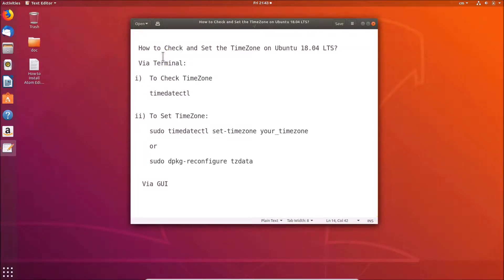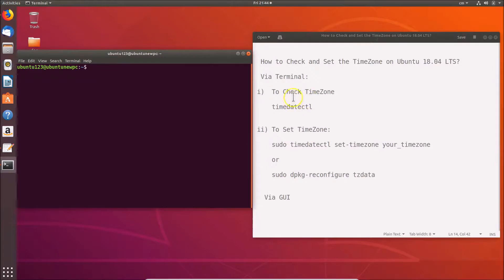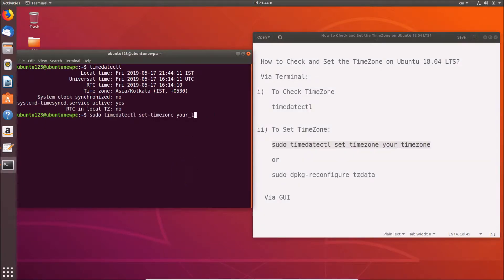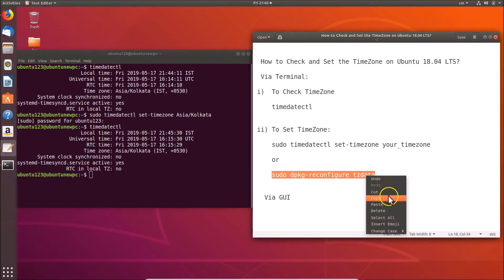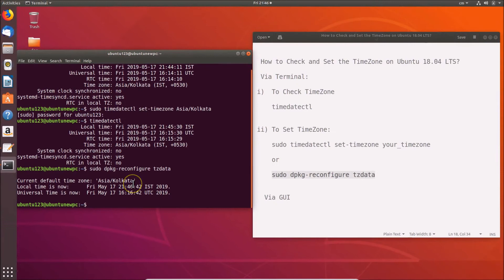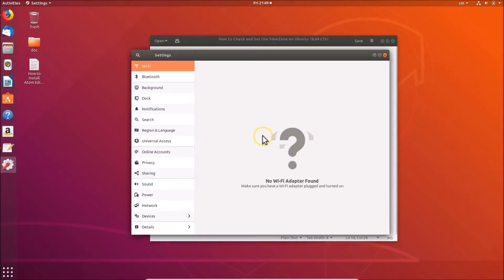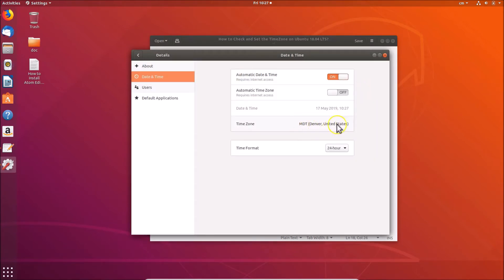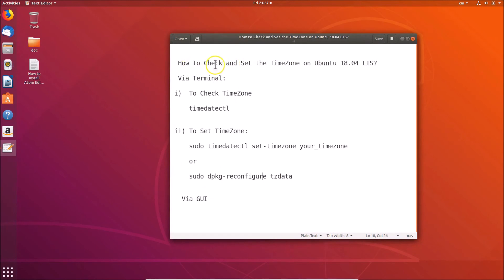How to Check and Set the TimeZone on Ubuntu 18.04 LTS?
Via Terminal:

First, right click on the desktop, and then click on 'open terminal.' After that, run the commands below and follow the video.

 i)  To Check TimeZone

     timedatectl

 ii) To Set TimeZone:

     sudo timedatectl set-timezone your_timezone

     or

     sudo dpkg-reconfigure tzdata

Via GUI

Step 1: Click on Panel at the top right.

Step 2: Click on Settings, and then click on 'Details' in settings window.

Step 3: Click on 'Date & Time.'

Step 4: Click on 'Time Zone,' and then click on Time Zone from the map. After that, close the window. you will see your time zone is changed. You can close the settings window.